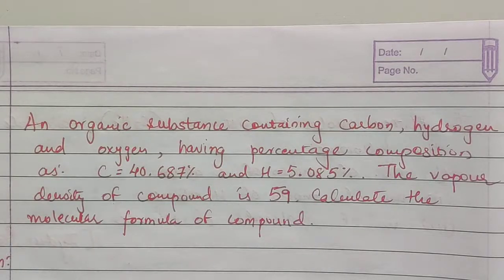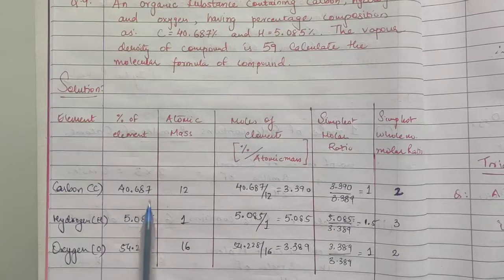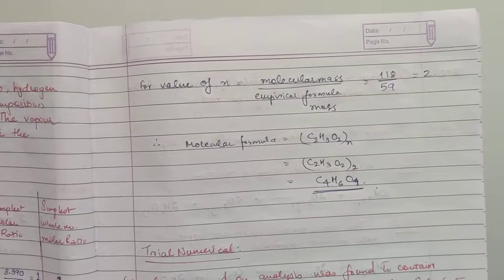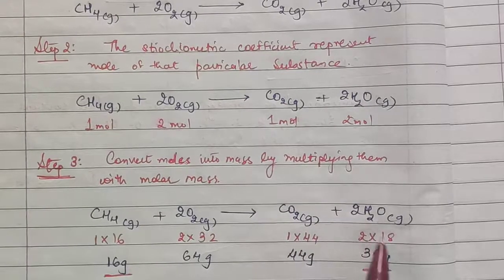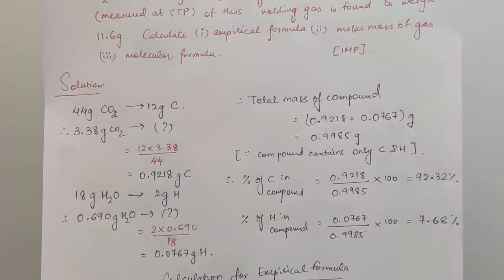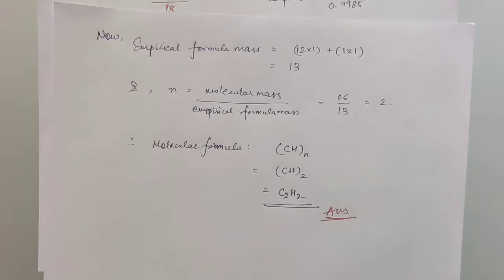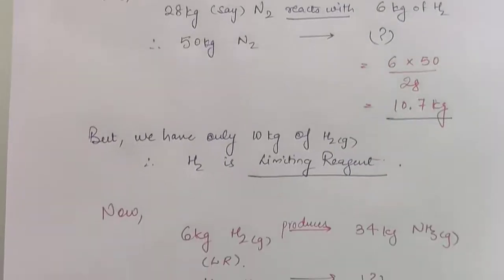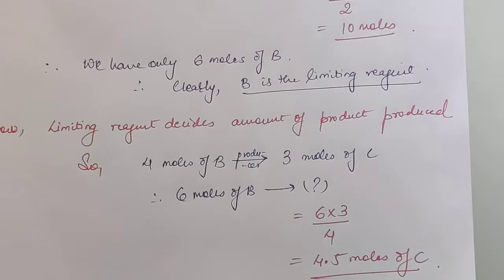Chemistry (11th) || Chapter 1 || Numerical continued